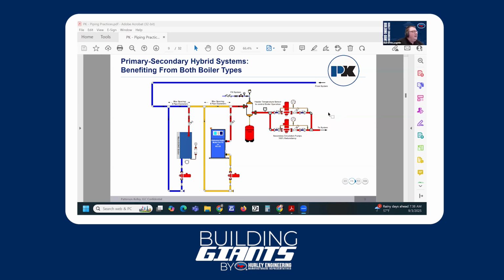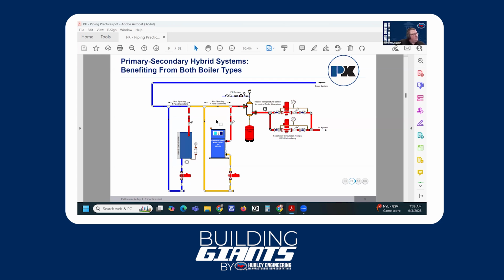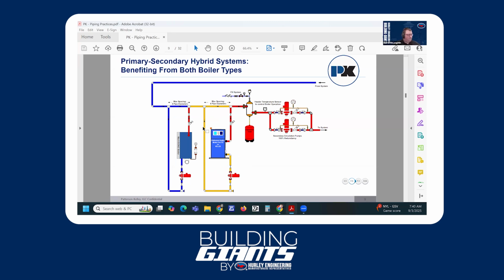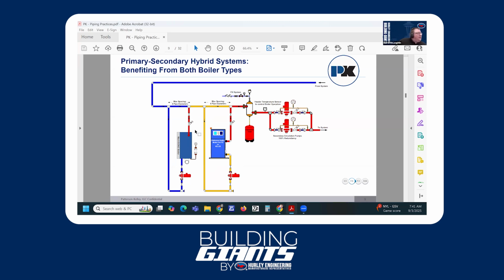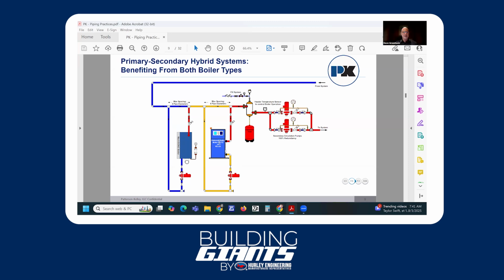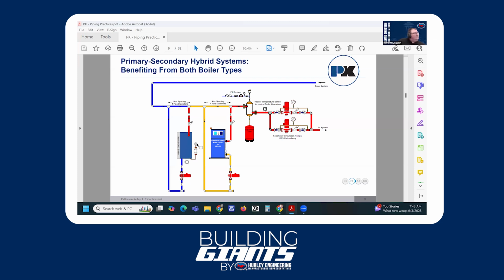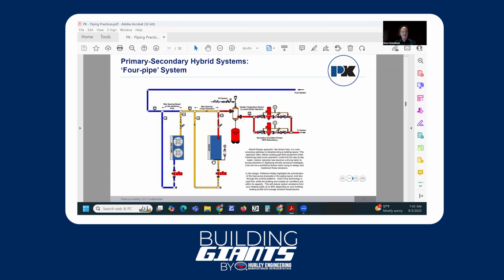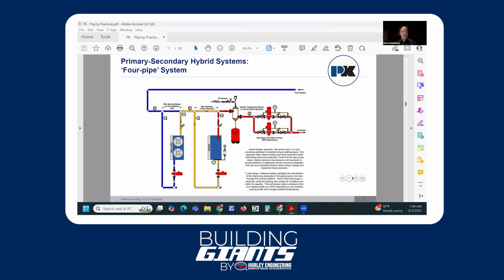Building Giants Hydronic System Training